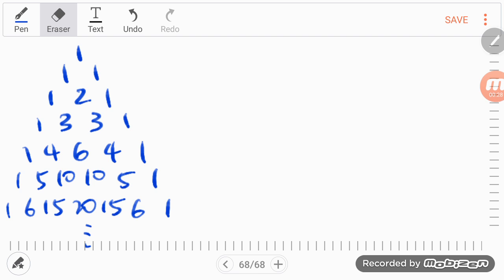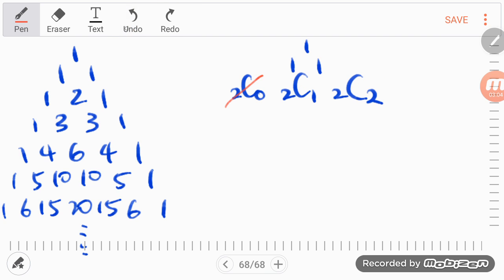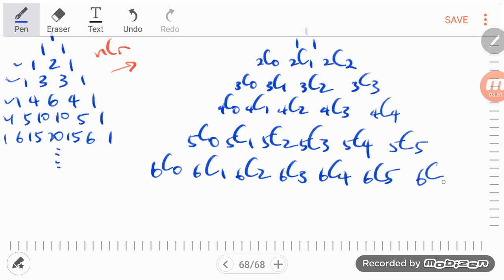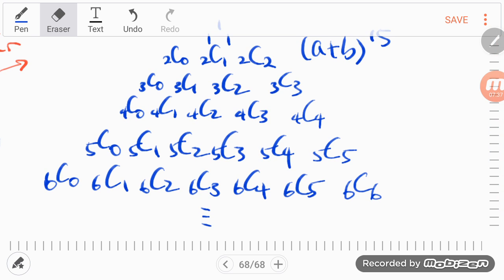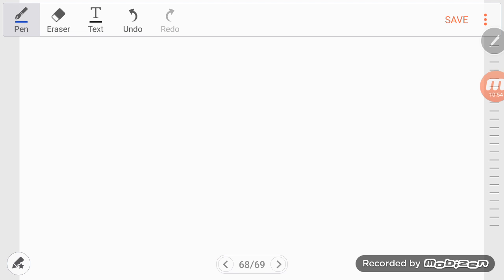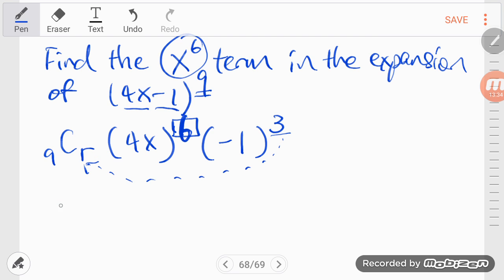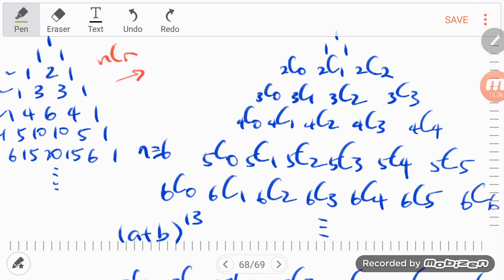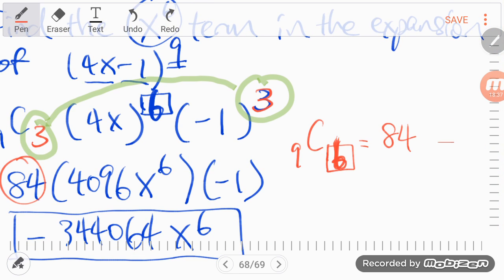6.9.2 Pascal's Triangle in nCr Form